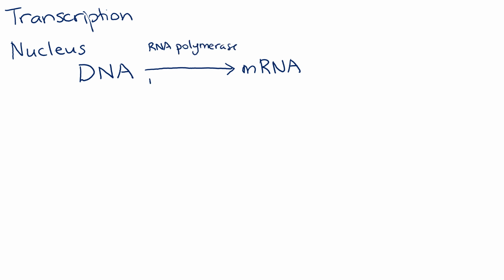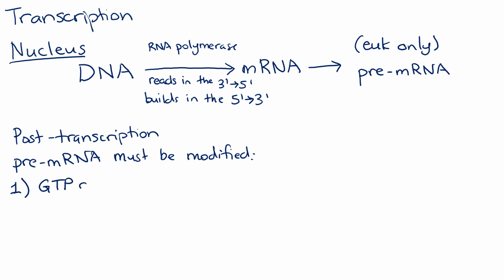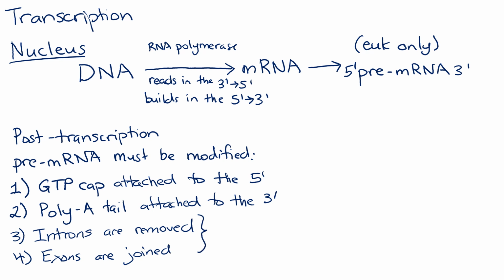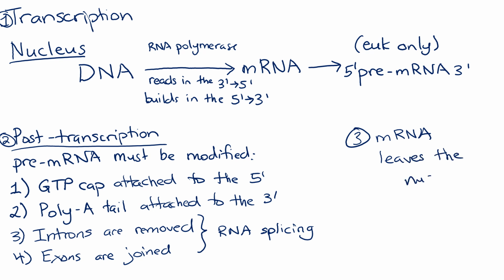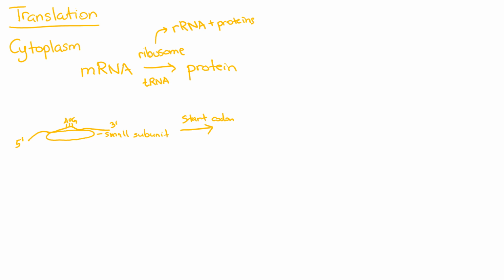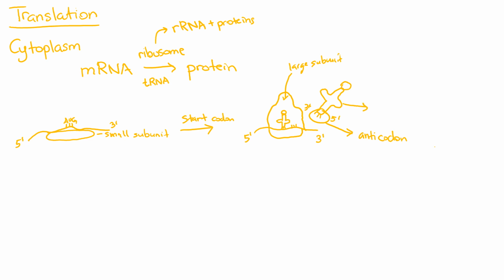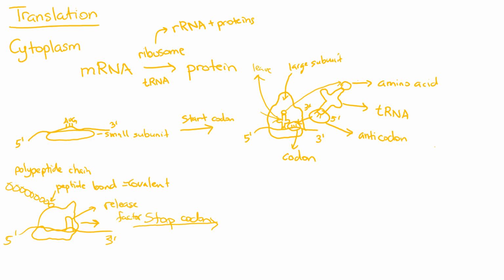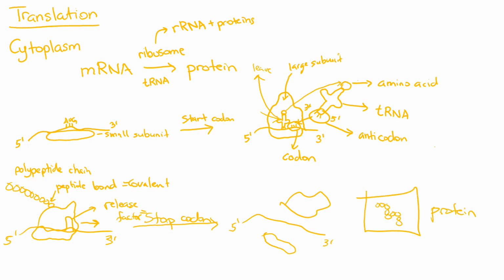Protein Synthesis Overview Drawing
Framing the concept of transcription and translation in this video. Please be sure to know the general vocabulary used in transcription and translation before watching this video. This will ensure that you will be able to frame the content well.